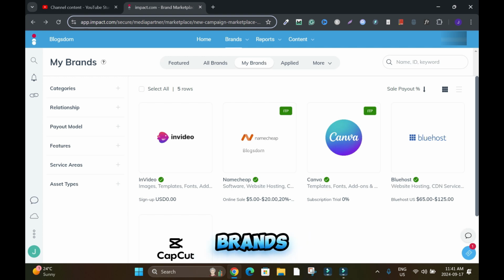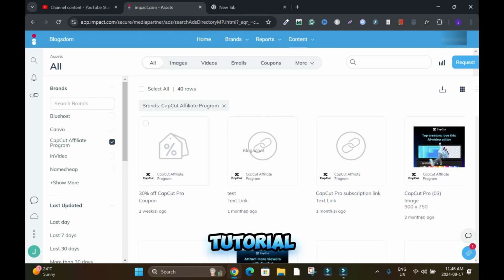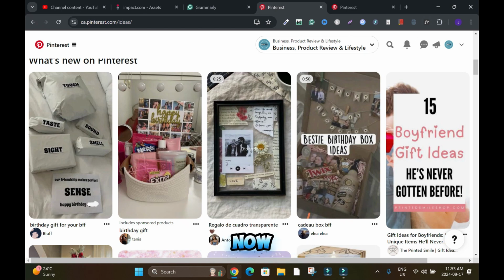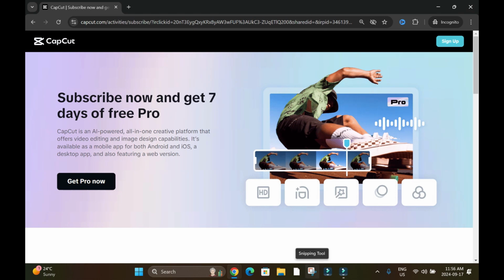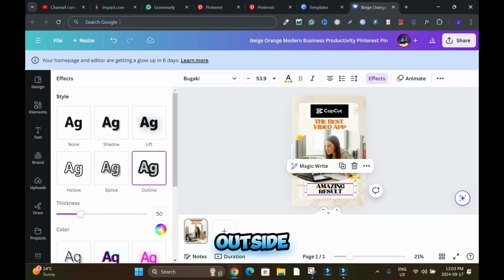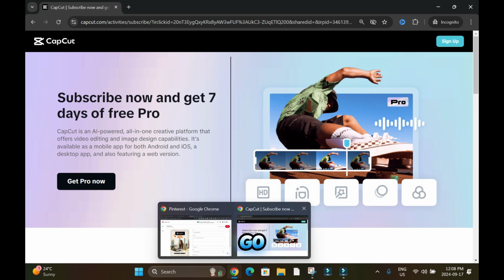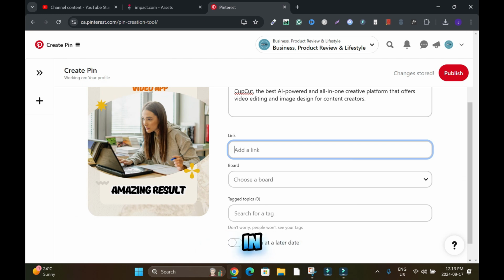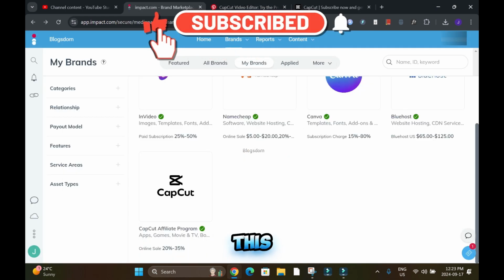How to Make Money Promoting IMPACT AFFILIATE Links (Step by Step)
Impact affiliate marketing for beginners. Learn how to freely promote Impact Radius affiliate program links and make money online through affiliate commissions.

00:00  Intro & Dashboard
00:51  The Affiliate Link & Tips
03:20  Promotional Site
04:06  Design an Image
08:03  Upload & Optimize for Traffic
12:04  Outro